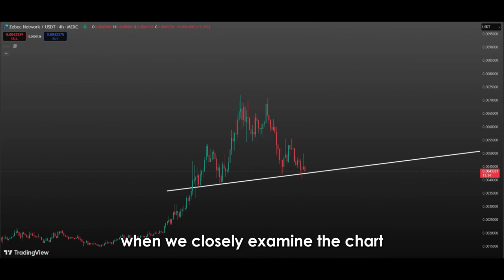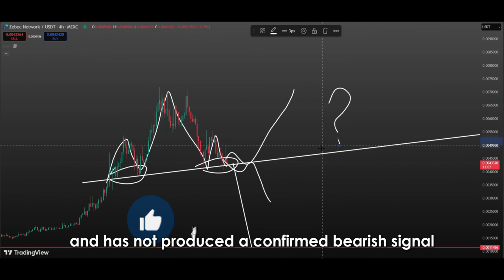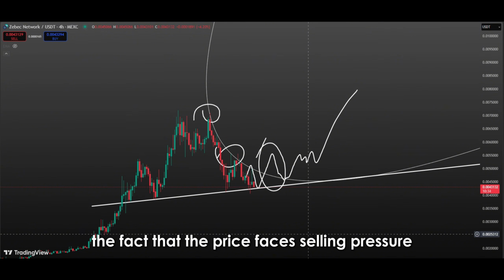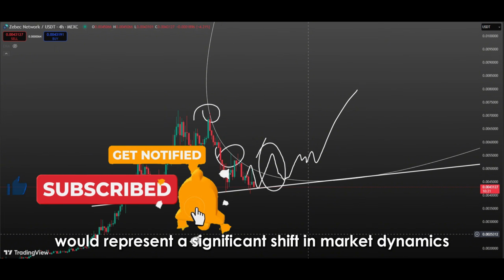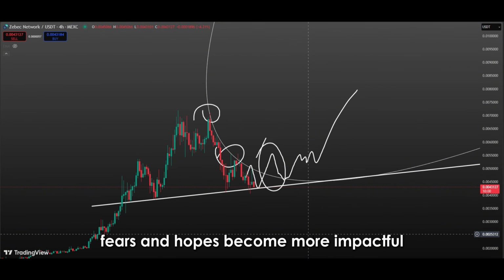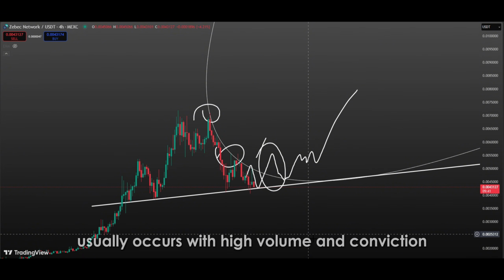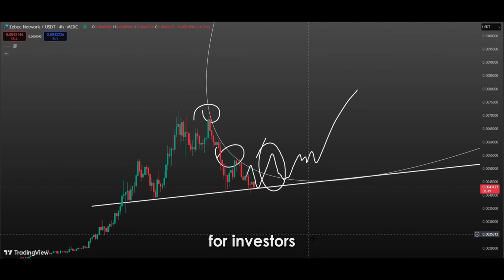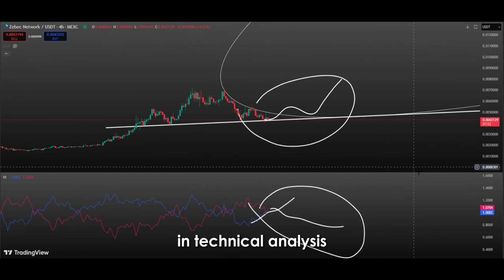WHAT IS THE DIRECTION OF THE ZEBEC ZBCN PRICE?🚨| ZBCN PRICE PREDICTION |ZEBEC TECHNICAL ANALYSIS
Where is Zebec (ZBCN) headed next? As market volatility continues, traders and investors are closely watching ZBCN’s movements to determine the next big trend. In this video, we break down Zebec’s current price action, chart patterns, and technical indicators to reveal what could come next for this promising crypto project.

📉 Is ZBCN showing signs of a correction, or could a bullish breakout be just around the corner? We’ll analyze key support and resistance levels, RSI trends, MACD signals, and market sentiment to forecast possible scenarios.

🧠 Whether you’re a long-term holder or a short-term trader, this analysis will help you understand the direction Zebec could take in the weeks and months ahead—and what you should be watching closely.

📊 Plus, we’ll touch on updates from the Zebec ecosystem and how they might influence price performance in 2025.